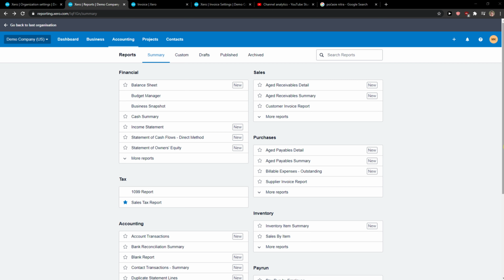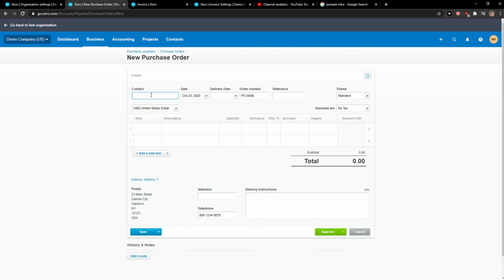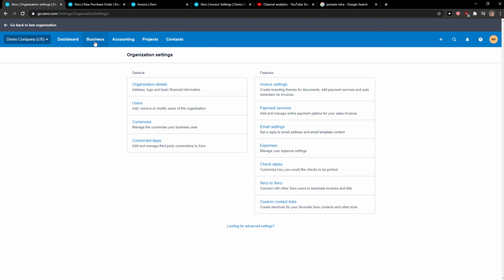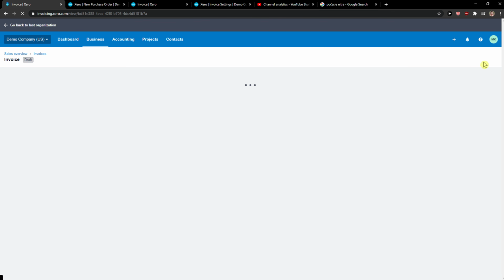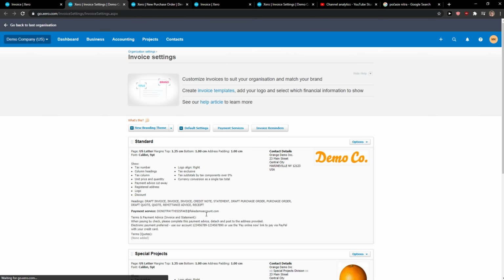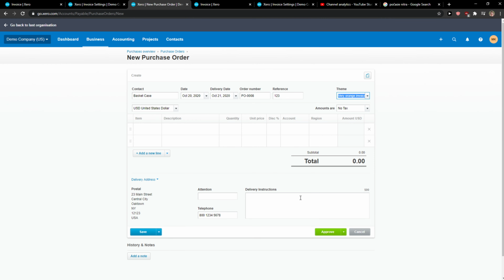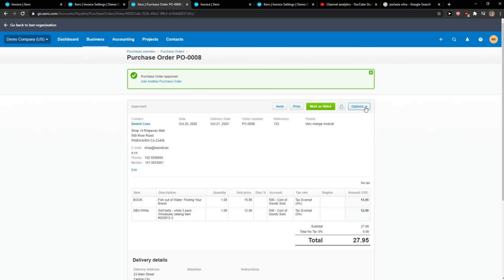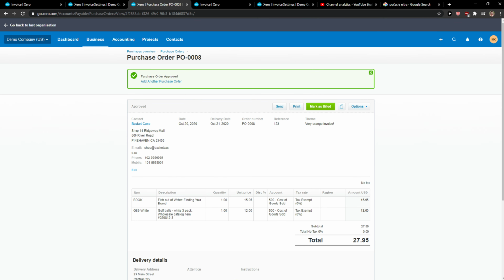How To Create a purchase Order In Xero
In this video I will show you How To Create a purchase Order In Xero

GET AMAZING FREE Tools For Your Youtube Channel To Get More Views:
Tubebuddy (For GROWTH on Youtube):